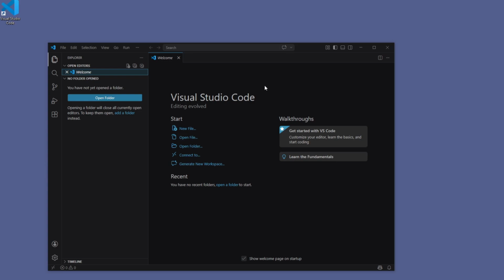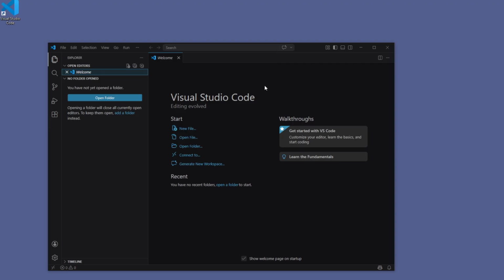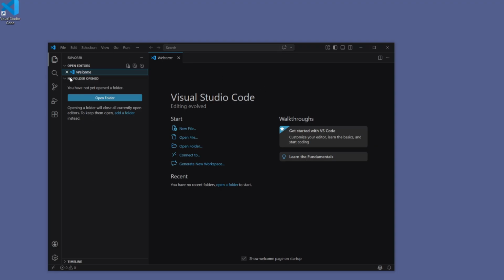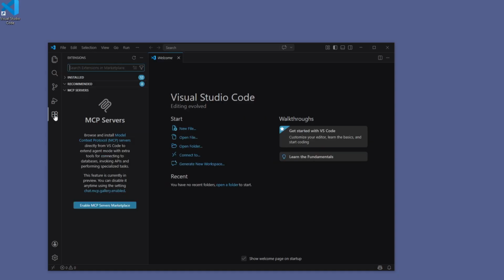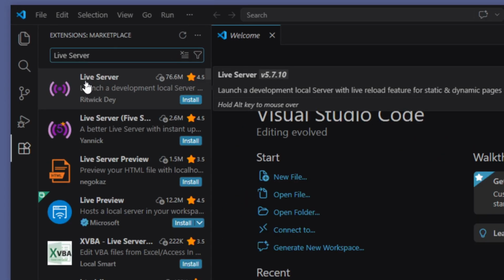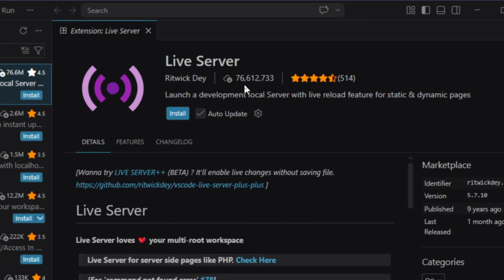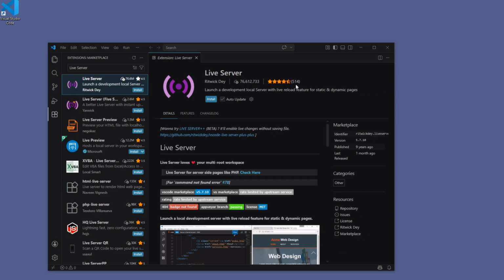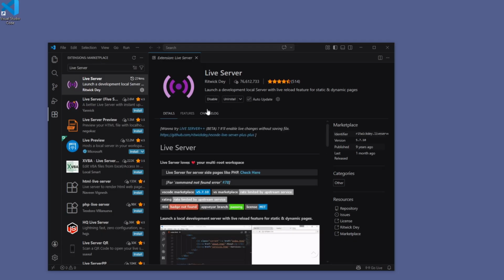How To Install The Right Live Server Extension On VS Code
In this video, you’ll learn how to find and install the official Live Server extension in Visual Studio Code the right way. This beginner-friendly tutorial walks you through identifying the correct extension, avoiding duplicates, and setting it up to preview your projects in real time.

👉 Watch till the end to ensure you install the right Live Server extension and start viewing your projects instantly.

What You’ll Learn:

How to identify the official Live Server extension
Steps to install it in Visual Studio Code
How to avoid fake or duplicate extensions
Tips to use Live Server for real-time previews